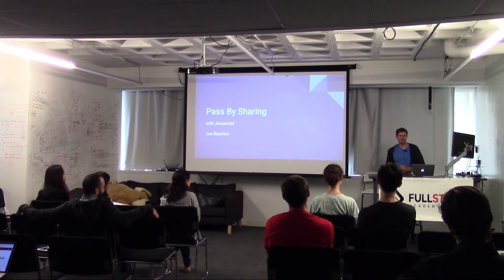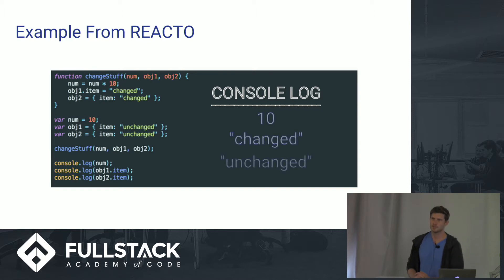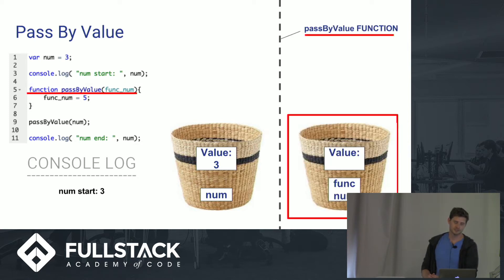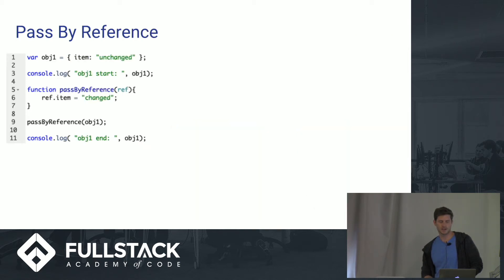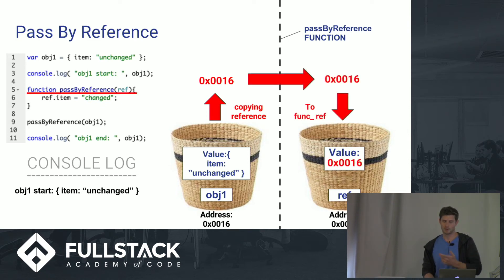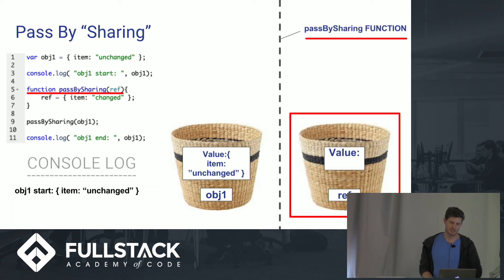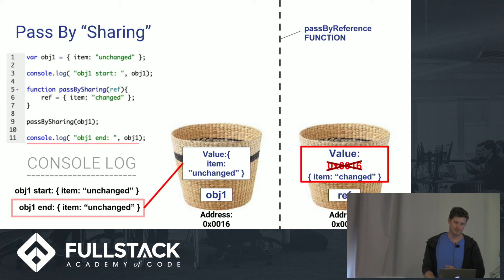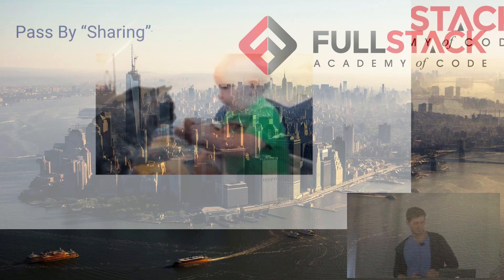Tech Talk: Pass By Sharing with Javascript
In this video Joe Bosman discusses pass by sharing with Javascript. The lecture goes over pass by value, pass by reference, and discusses why it's called pass by sharing in javascript.